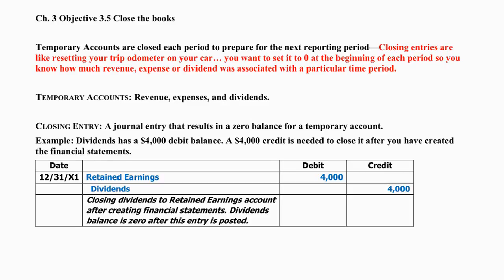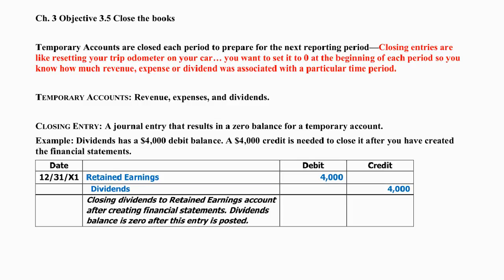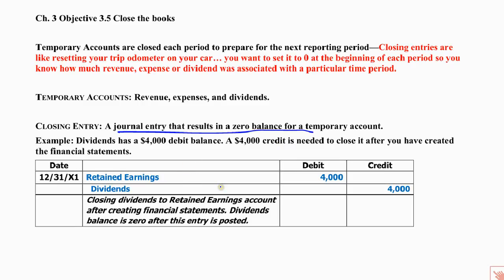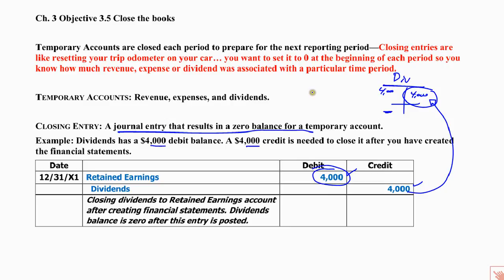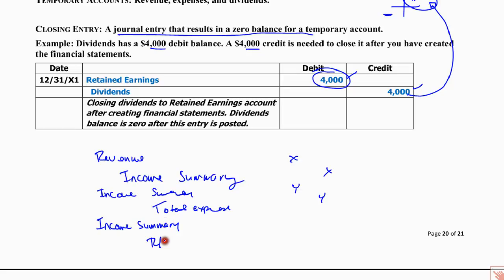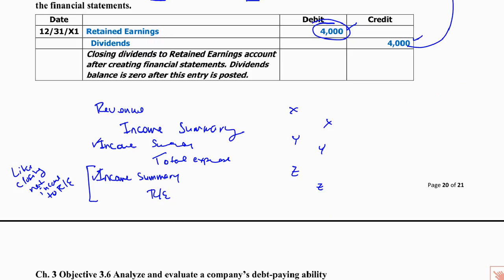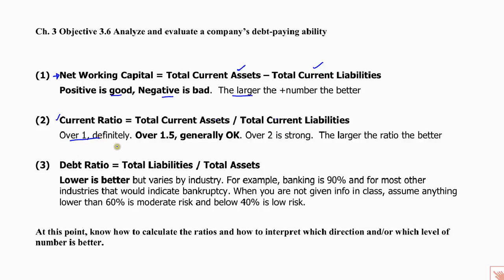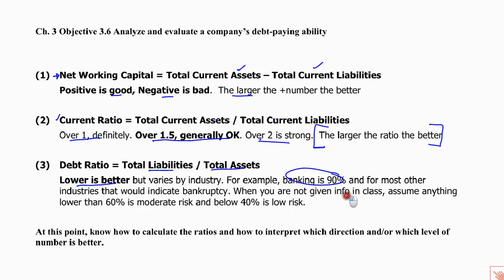Sierra vid ch3 obj5 6